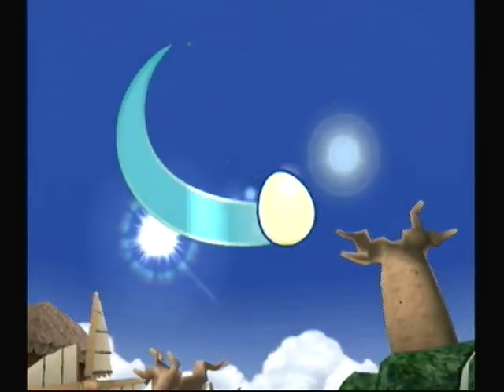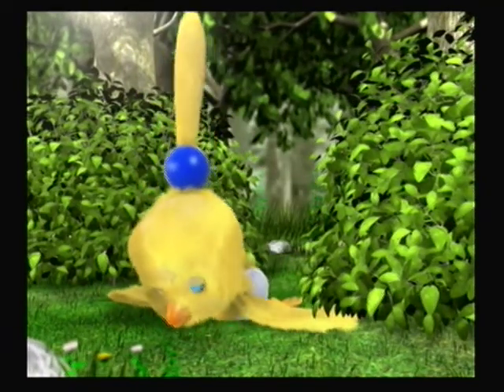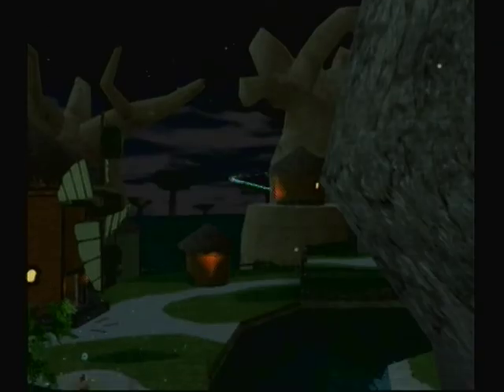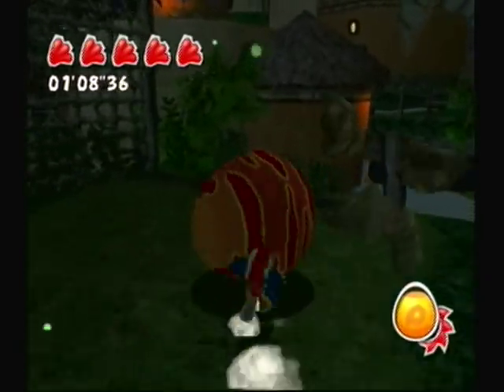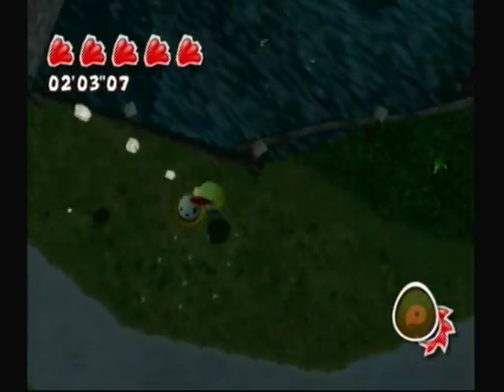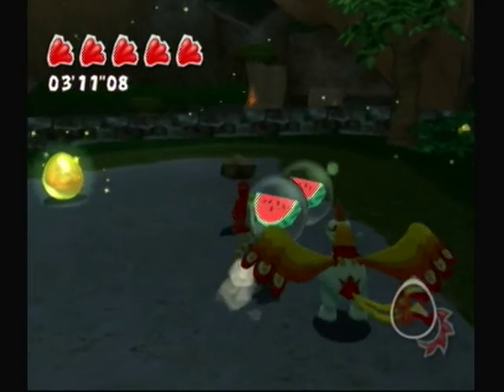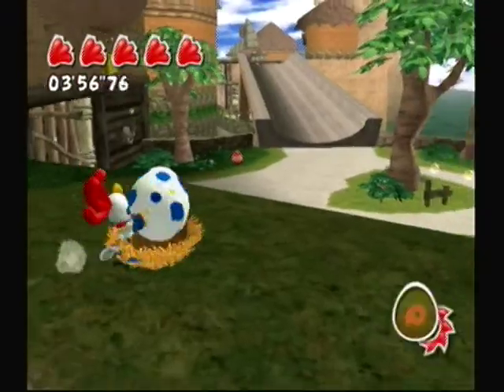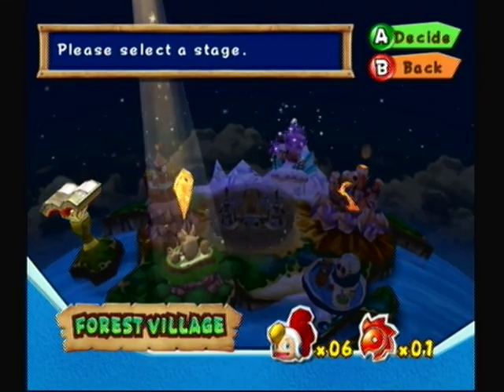Bill Hatcher & the Giant Egg part 1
my Lets play hopefully I improved